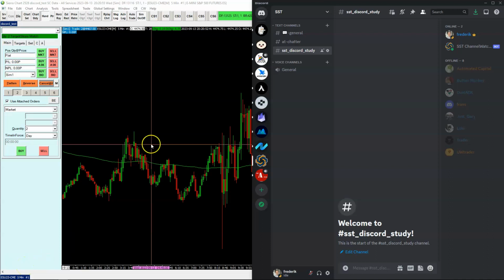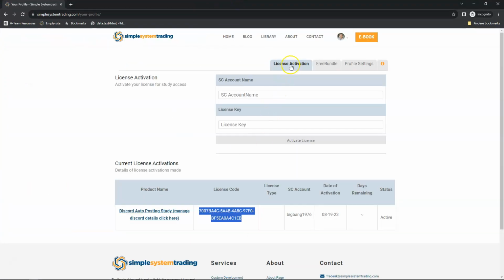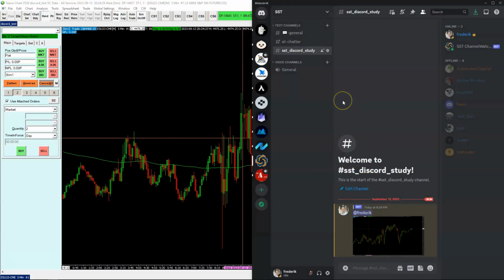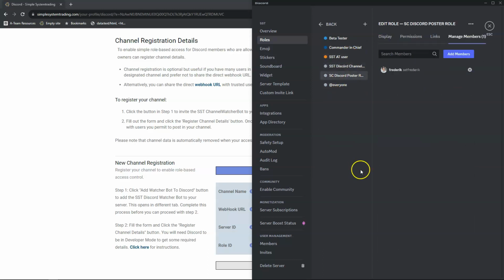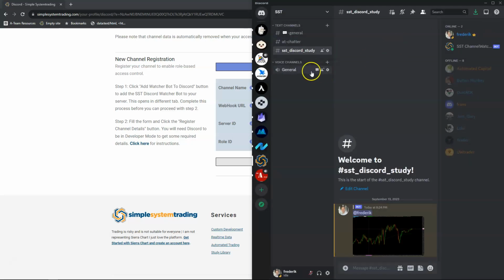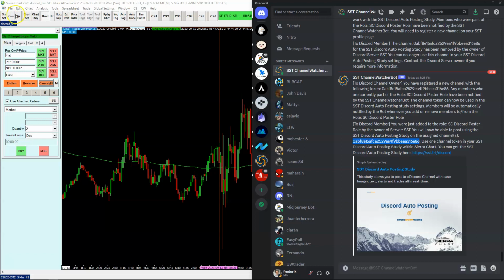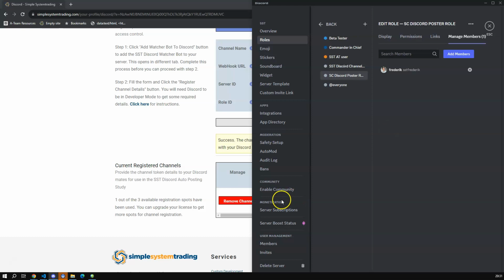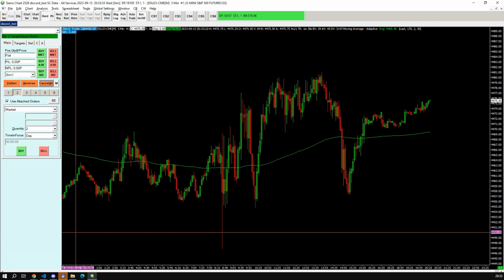Discord Auto Posting Study for Sierra Chart - Setup Video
Do you use Discord as your trading journal or do you provide real-time trade sharing to your Discord community, the Discord Auto Posting Study is your ultimate companion. This unique Sierra Chart study offers users the capability to automate posts within a specified Discord channel.

This video describes the setup procedure to get started with this unique Sierra Chart Study.